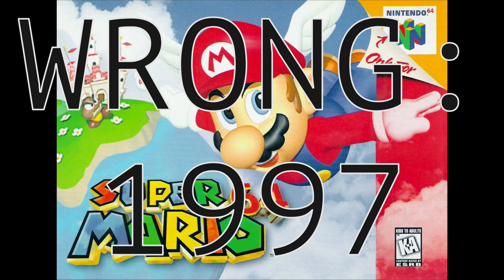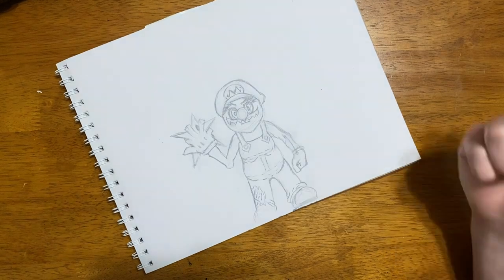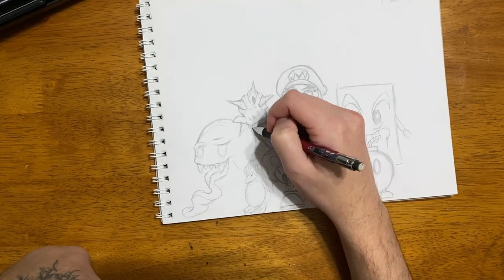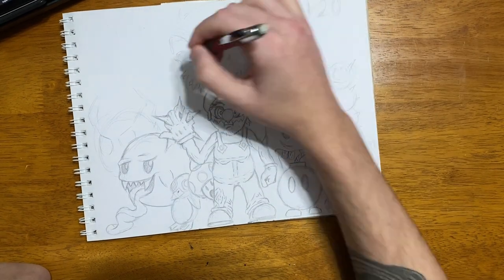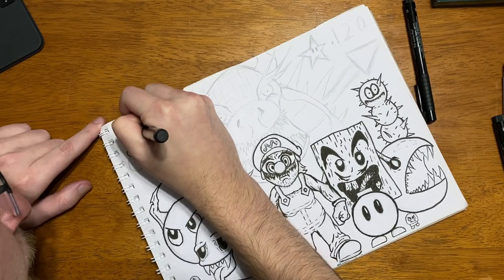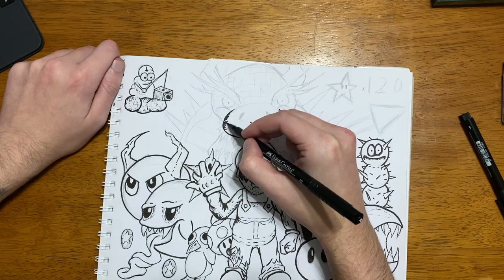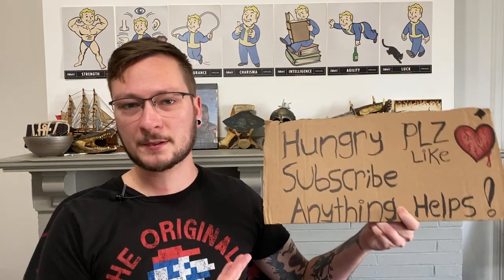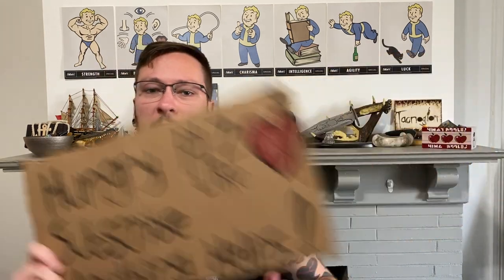100% Mario 64 - Drawing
In this video I used Ohuhu Alcohol markers, Prismacolor colored pencils and more to create my art.

Music Shoutouts:
- Music: Original soundtrack by Koji Kondo. By Nutricious - Songs: Perilous Pathway, The Third Dimension, Roads to Everywhere, Somebody Set Us Up the Bomb-omb, and Devestation's Duel on the album “Mario 64: Portrait of a Plumber”